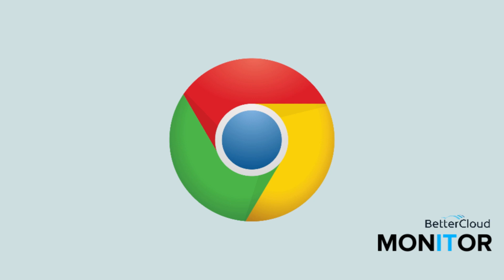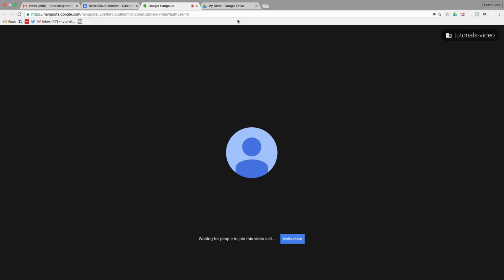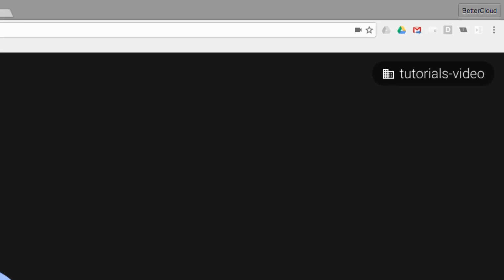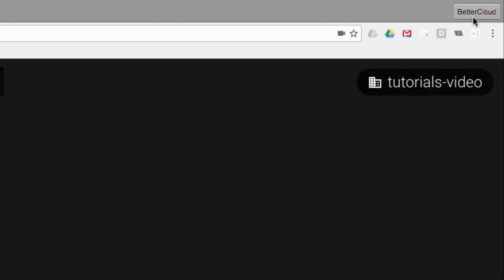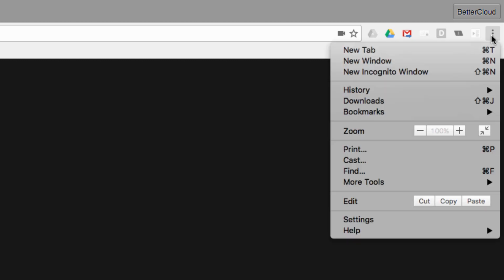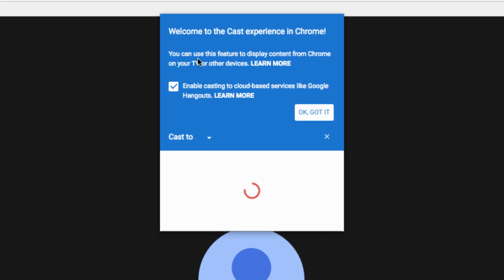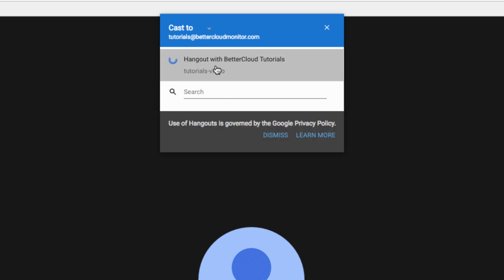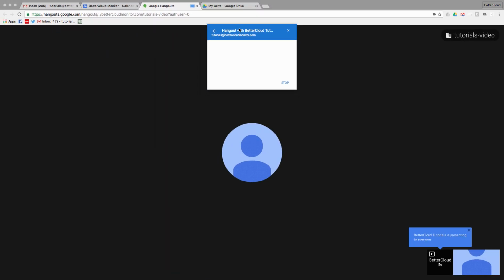How to Share a Chrome Screen Cast in a Google Hangout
A recent integration between Google Chrome and Google Hangouts now makes screen sharing very easy. You can share your browser tab or your entire desktop right into a Hangout—all with one click.